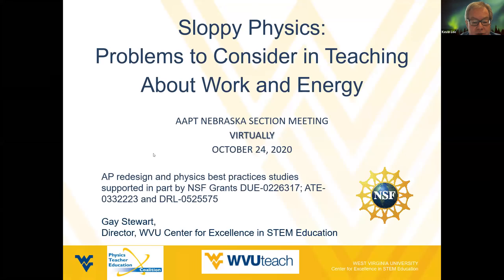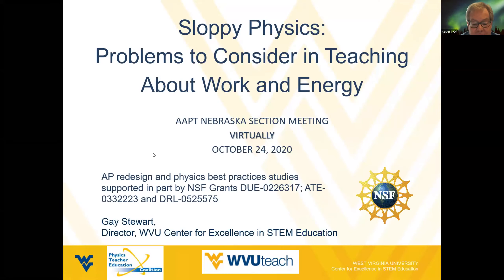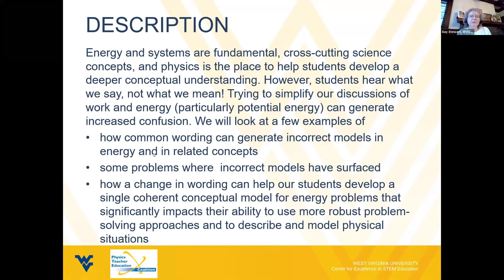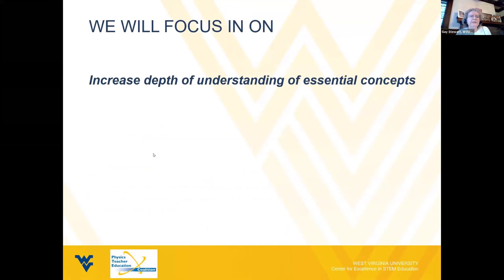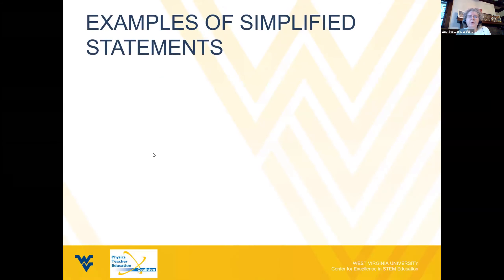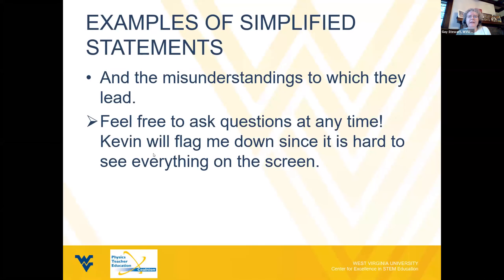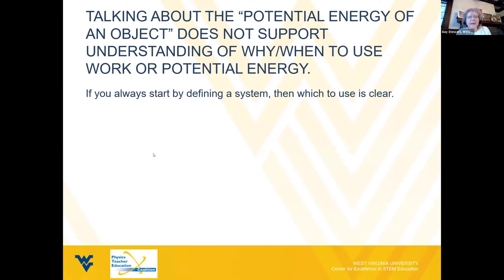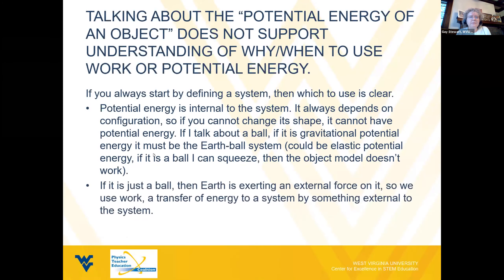Sloppy Physics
Gay Stewart of West Virginia University presents as part of the UNL Physics & Astronomy Fall Summit.  Her presentation focuses on design principles on energy and systems to help students develop correct conceptual models.